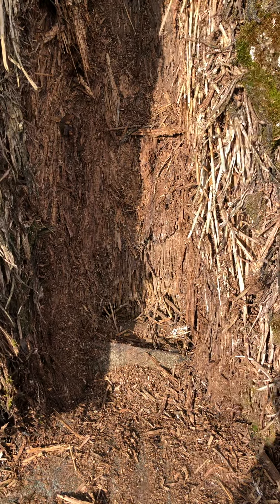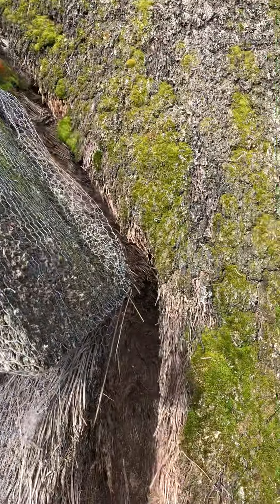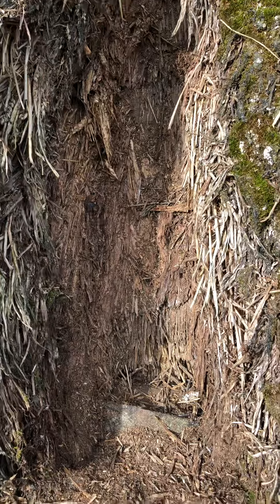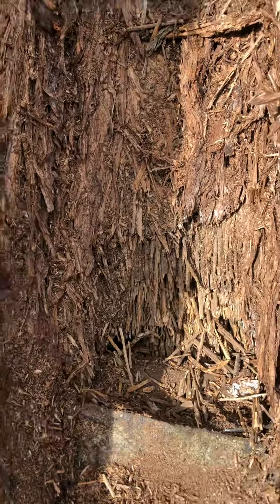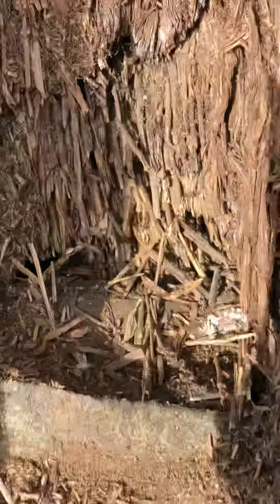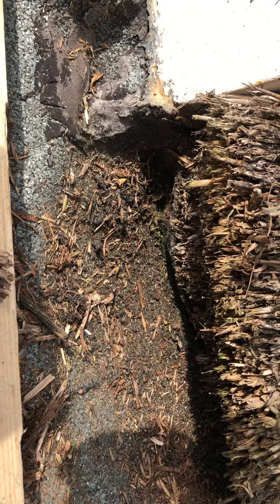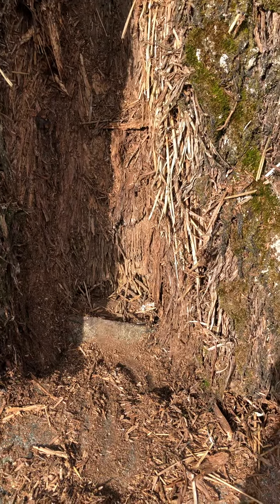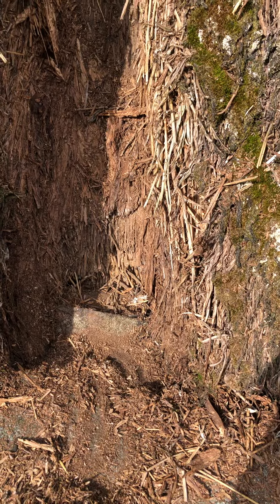Roof thatching - Long Straw valleys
Long term planning is essential with any form of roofing, but especially so with thatch. When we come to re-thatch this roof in the future, no corners will be cut, so we can ensure these problems won’t re-occur.